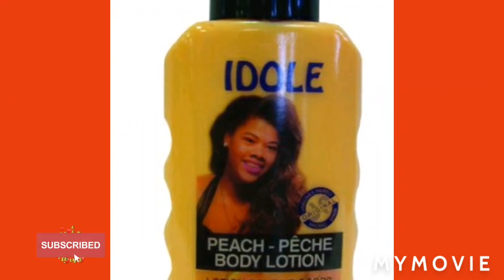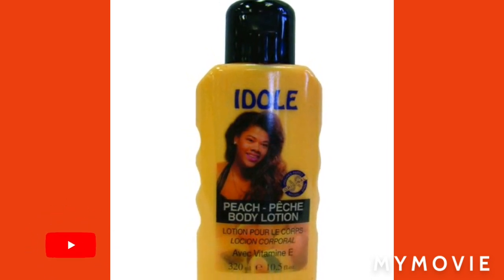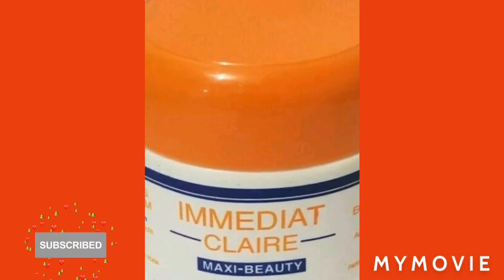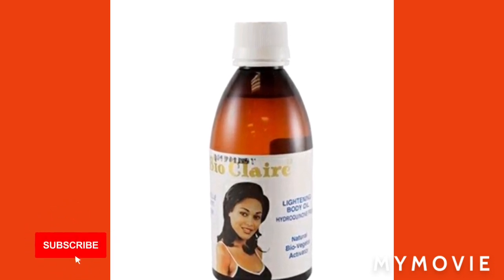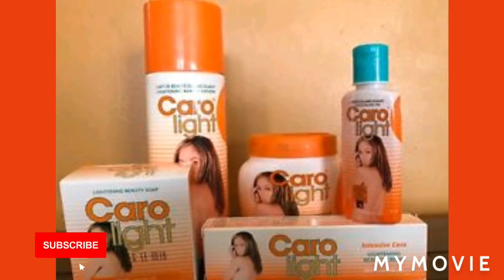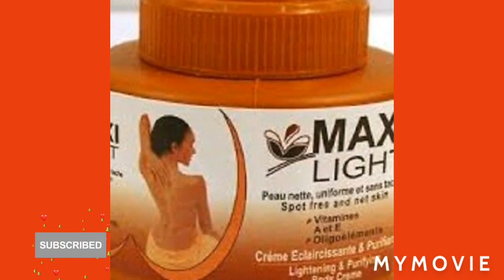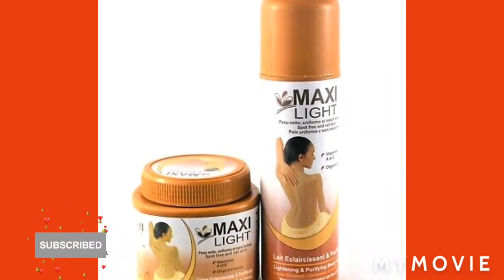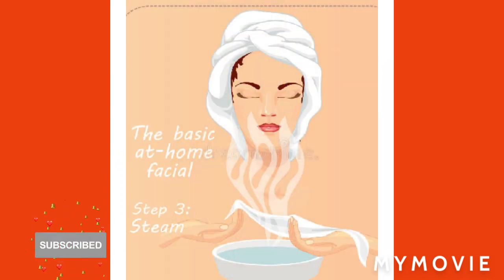Full Body CARO LIGHT SKIN LIGHTENING MIX UP BLEACHING CREAM (Safe IDOLE Skin whitening Remedy)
DO WANNA EARN SOME EXTRA CASH BEEN YOU OWN BOSS AS ME HOW

List of Creams
Immediate Clair jar
caro lighg jar
Maxi Light lotion & Jar
neoprosone
bio claiee oil
idole carrot lotion

Time Stamp
Start 0:00
Ends 1:59